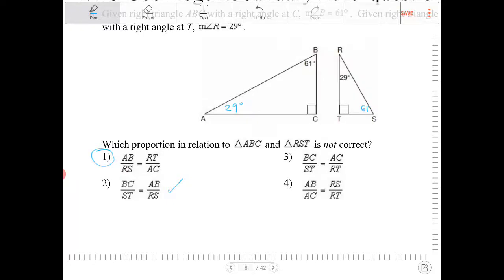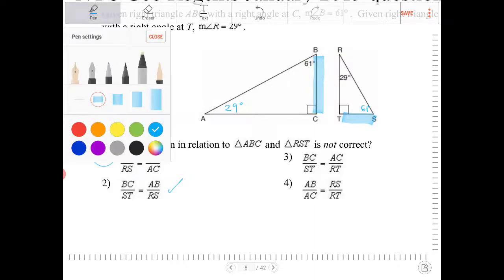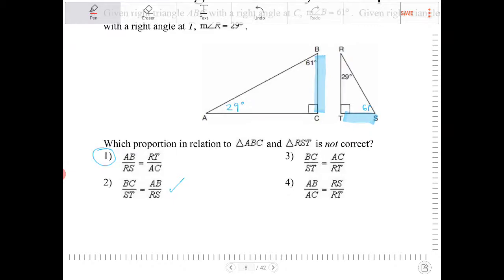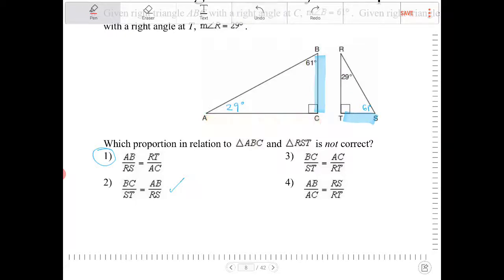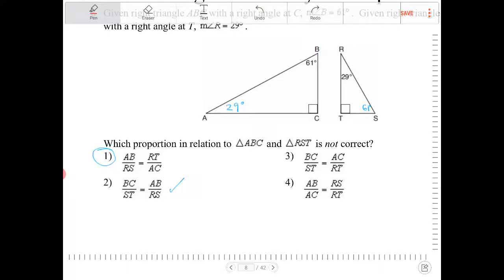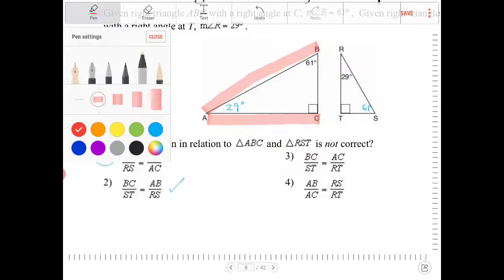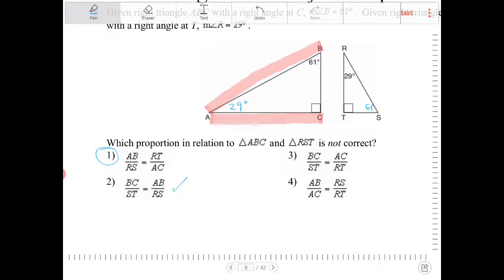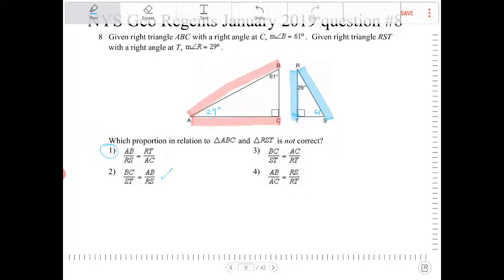NYS Geometry Regents January 2019 Question 8